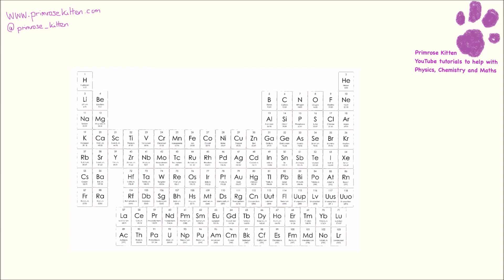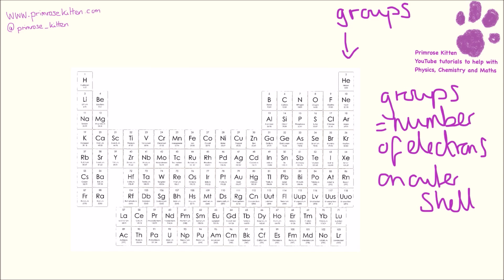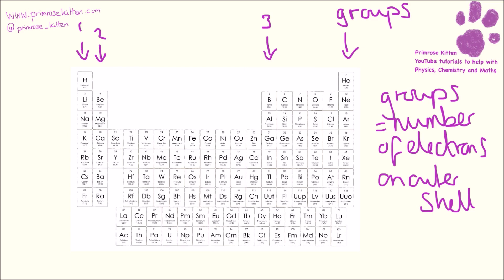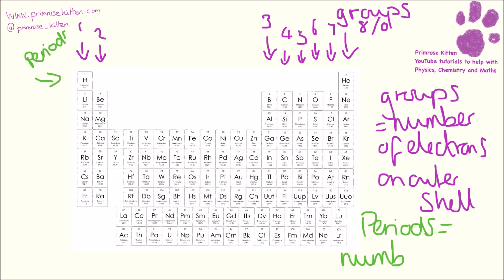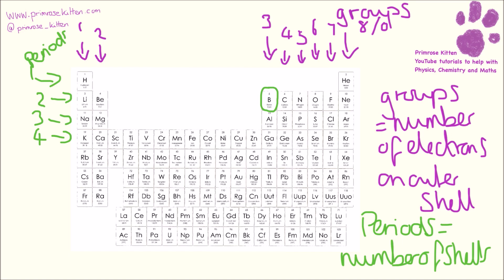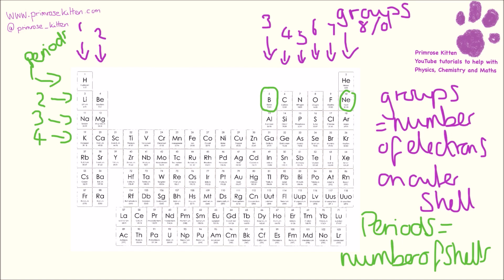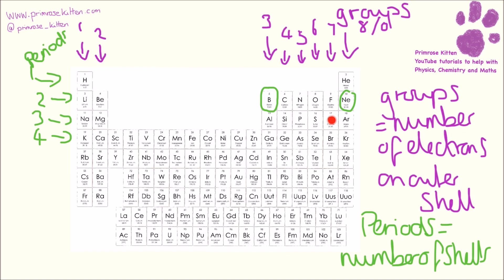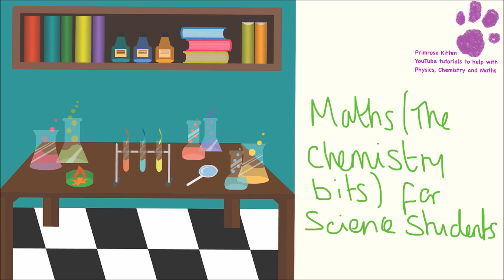Introduction to the Periodic Table